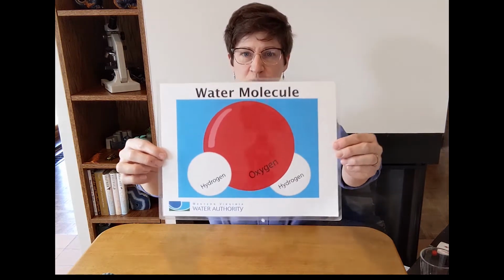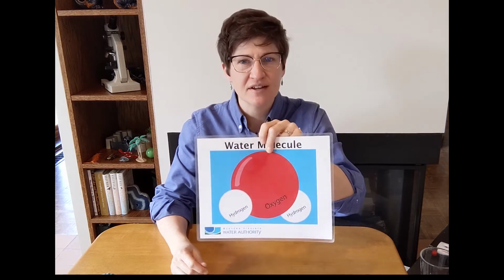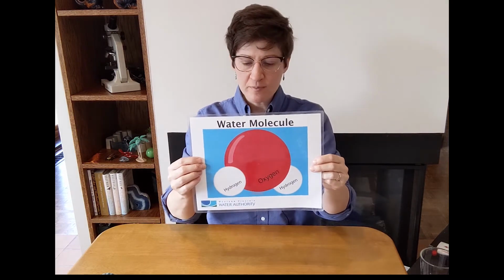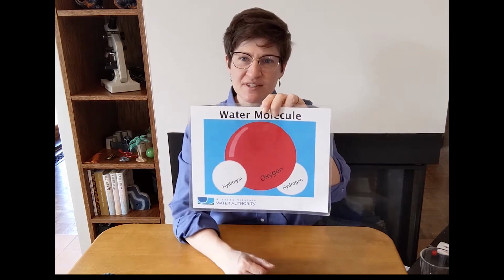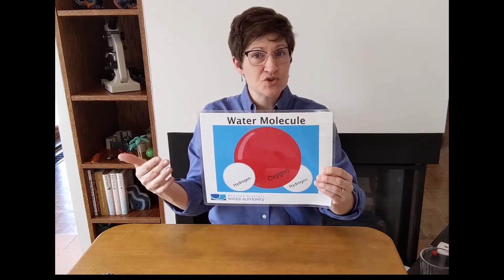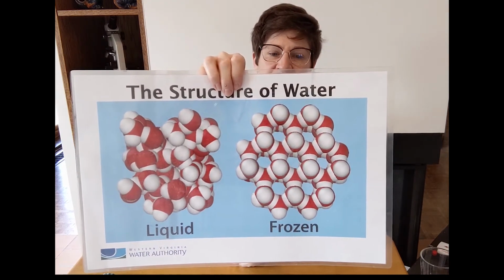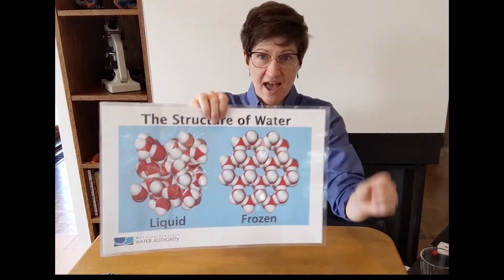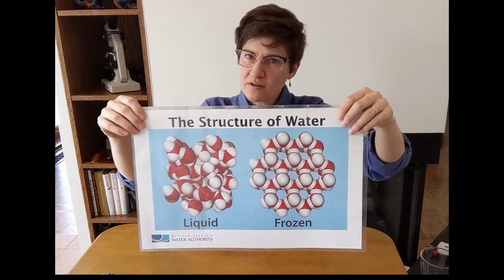Water Matters: Molecules and Changing Temperatures. Part 3 of 7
Water Matters is all about water's three states of matter, how changes in temperature affect water's state of matter, and how this results in the Water Cycle. Part 3 focuses on how water molecules react to temperature changes.
Addresses Virginia's 2018 Science Standards of Learning (SOLs) 2.3 and Utilizes 2.1.
Provided courtesy of the Western Virginia Water Authority